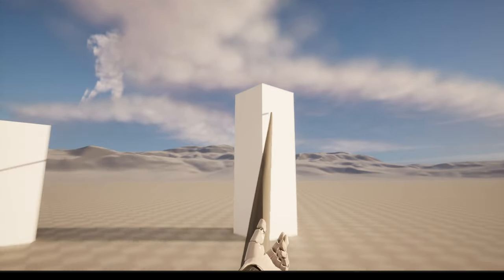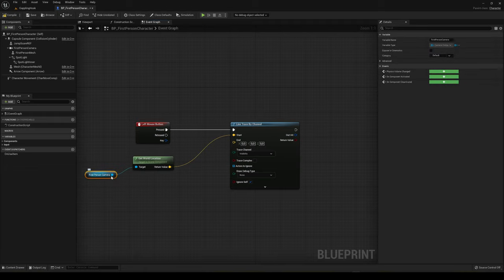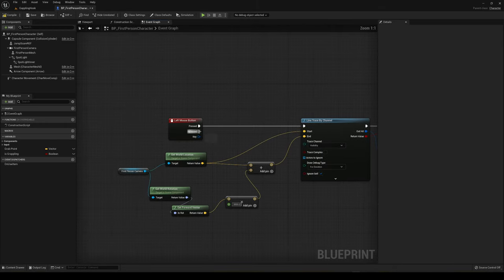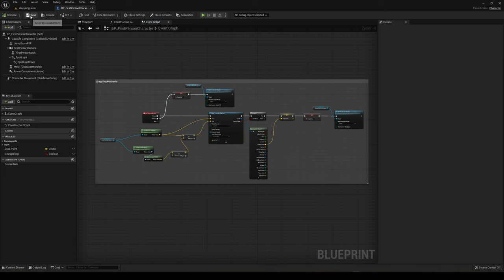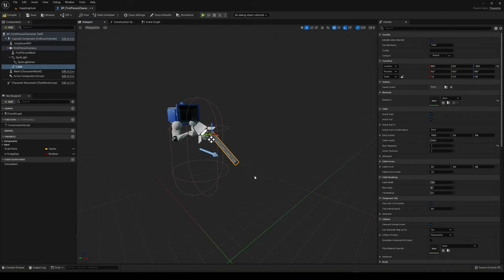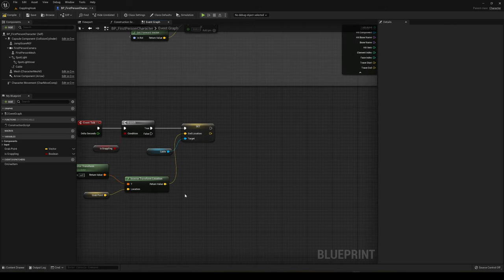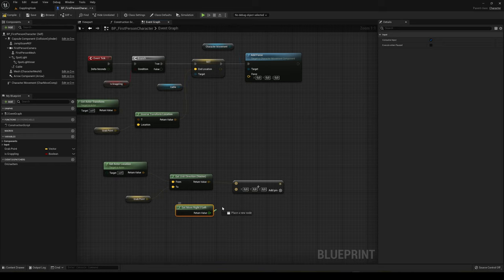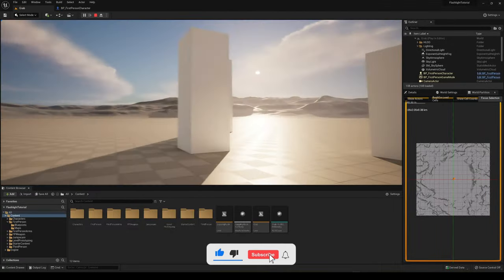How to Make a Grappling Hook in Unreal Engine 5 - Very Easy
Hello guys, in this quick and simple tutorial we are going to learn how to make a grappling hook system in Unreal Engine 5